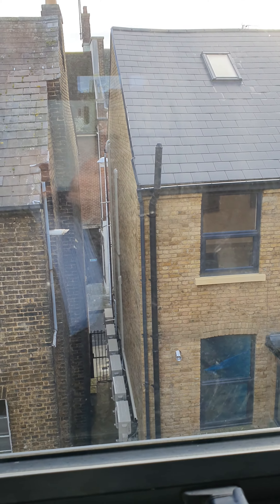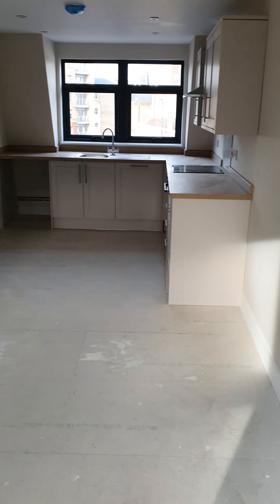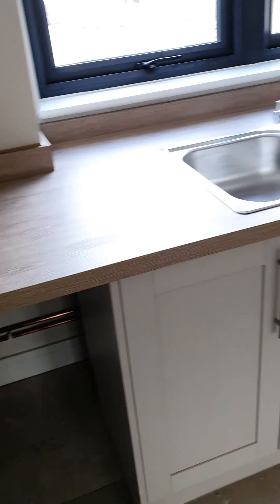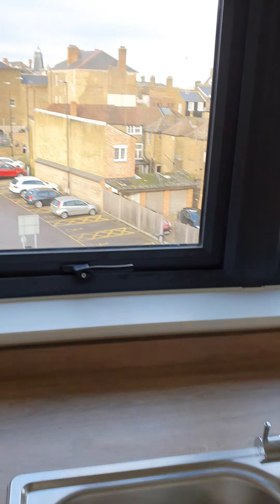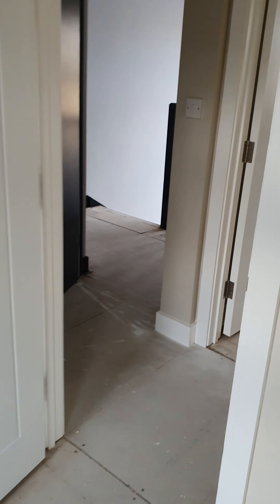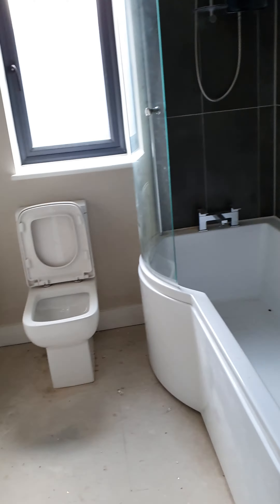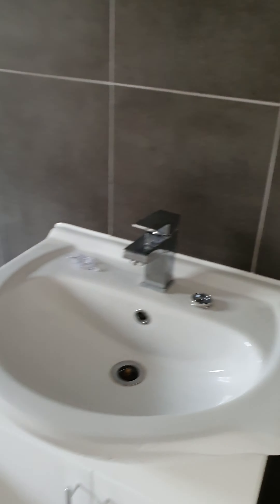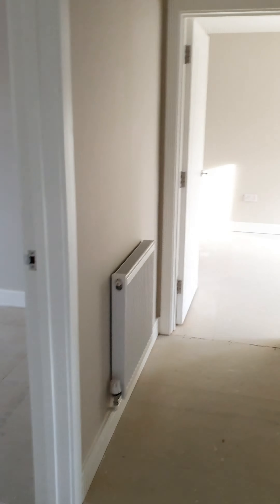13 November 2020